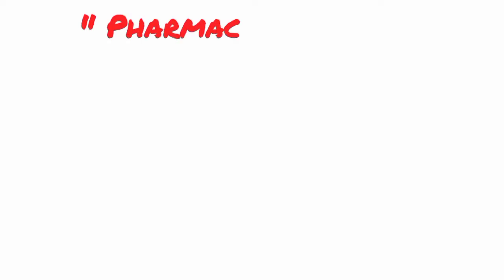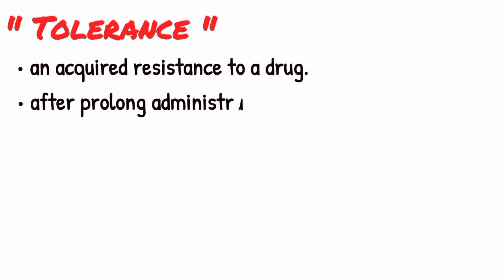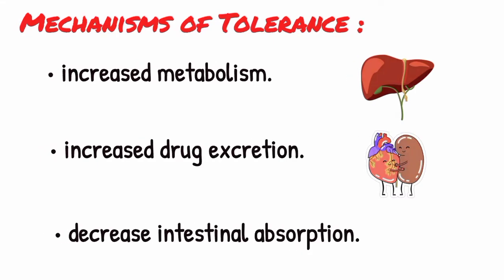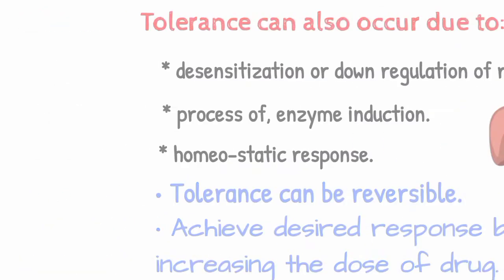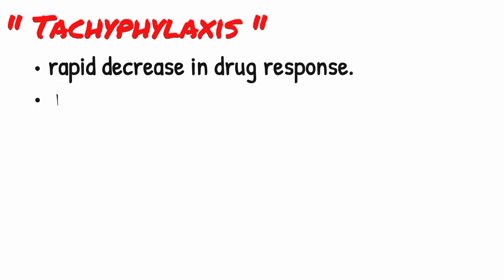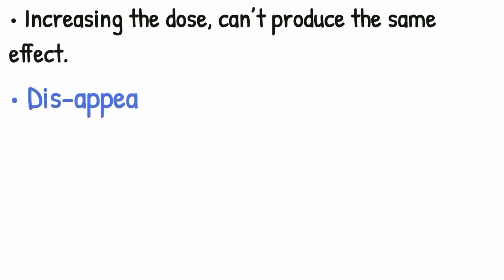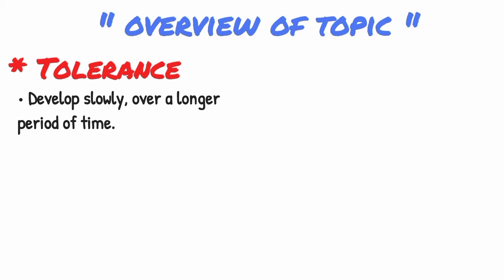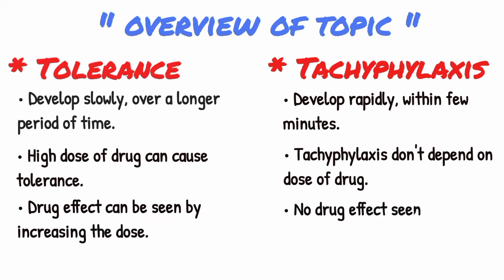Tolerance and Tachyphylaxis| Drug Tolerance| Pharmacology| Made Easy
Tolerance and tachyphylaxis are terms often use inter changeably. Tolerance is basically, an acquired resistance to a drug, after prolong administration of that drug. It also refers to, requirement of high dose of drug to produce a given response, because, normal dose don't show it effect when tolerance developed.
There are three main mechanisms that are responsible for tolerance.
* increased metabolism.
* increased drug excretion.
* decrease intestinal absorption.
Tolerance can also occur due to, desensitization or down regulation of receptors, that decrease the sensitivity, of that particular receptor. Tolerance can also occur, by the process of, enzyme induction, and, due to homeo-static response. Tolerance can be reversible, as we can achieve desired response by increasing the dose of drug.
Almost every addicting drug mainly produce tolerance, which includes.
opioids, amphetamine, and, some central nervous system depressants, like, sedative and hypnotics.

Tachyphylaxis, is defined as, rapid decrease in drug response, after few doses of drug, over a short period of time. It is basically, an acute form of, acquired tolerance, occurring within a few minutes. And, probably occur, due to, transient saturation of cell receptors with drug, and, increasing the dose, can’t produce the same effect.
Dis-appearance of hyper-tensive effect of tyramine, which is released, and, displaces nor-adrenaline from adrenergic neurons, is an example of tachyphylaxis.